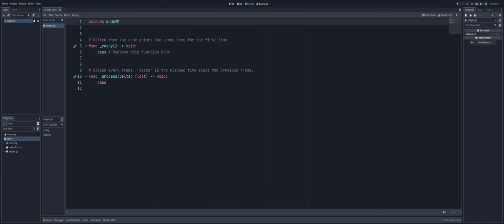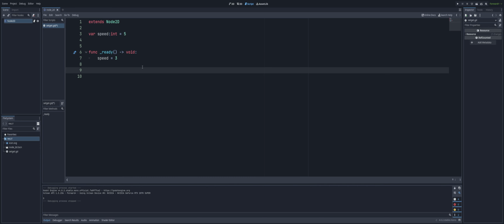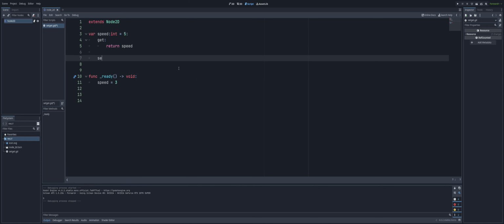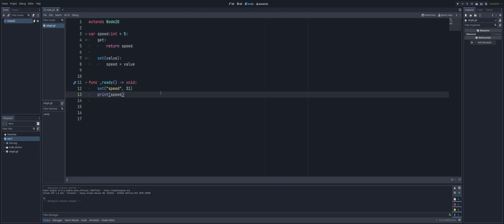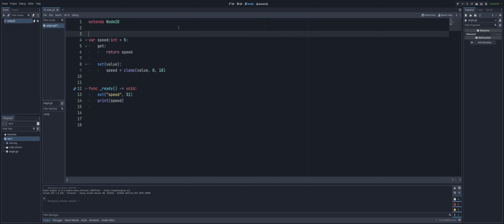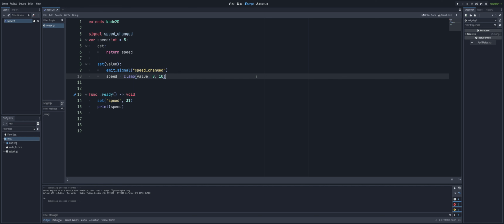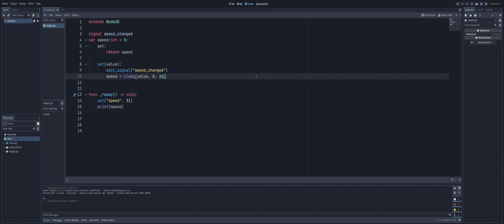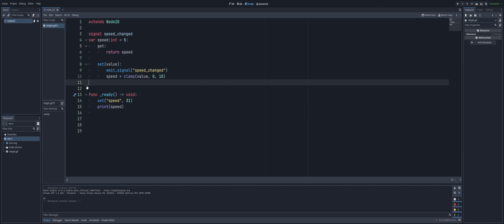Setters and Getters